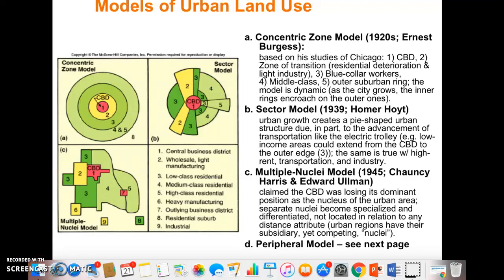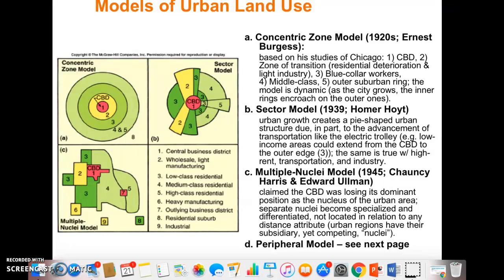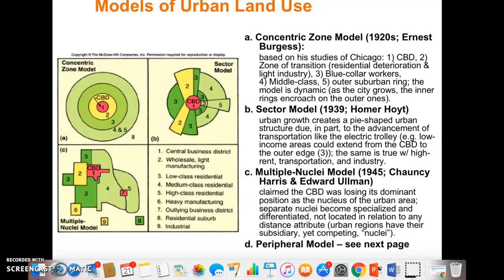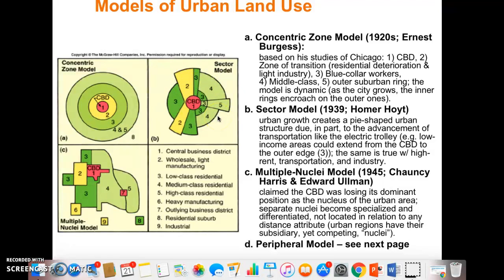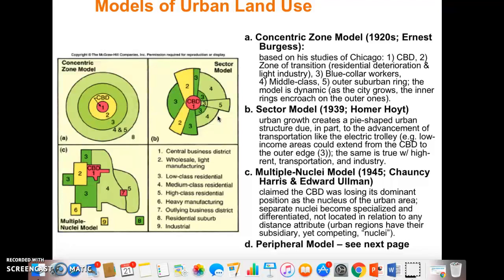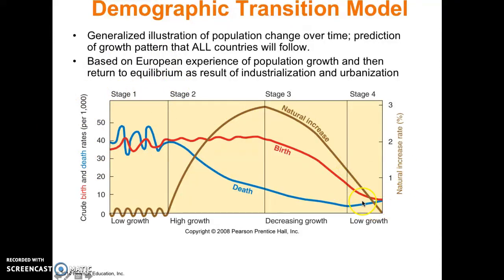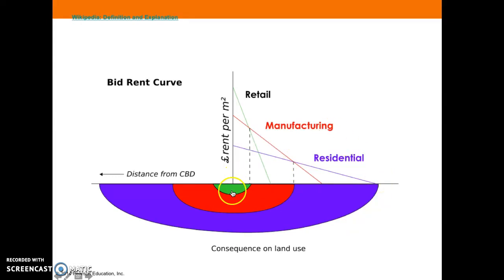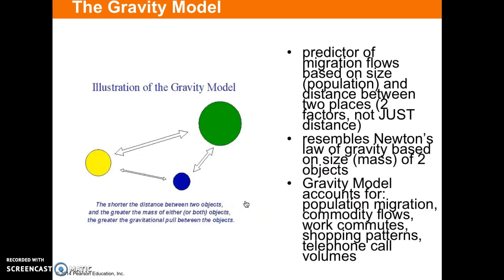Unit 1 AP HuG Geographic Models